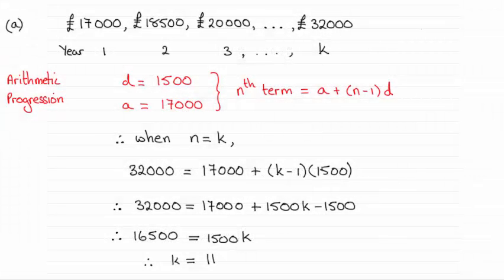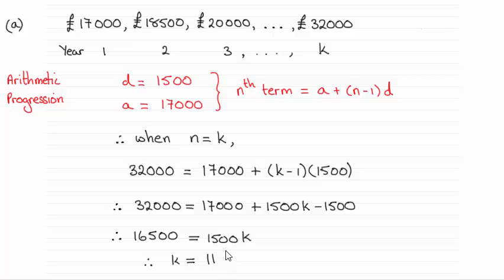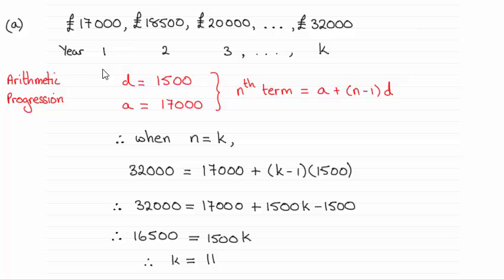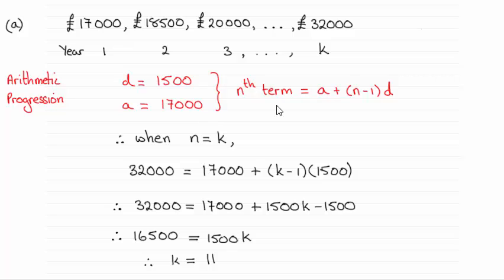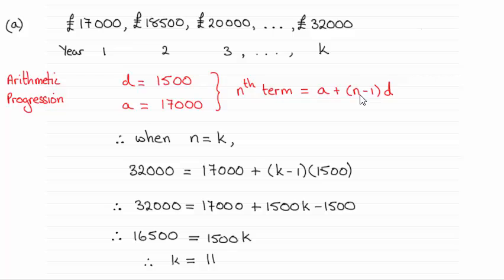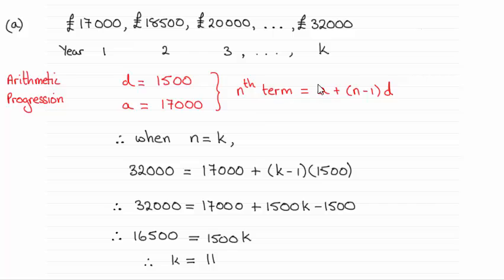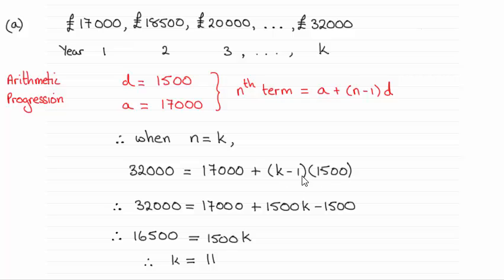Edexcel Core Maths C1 June 2015 Q9(a) : ExamSolutions Maths Revision